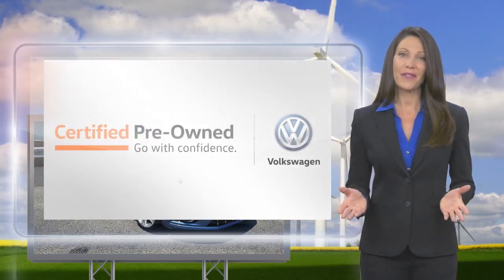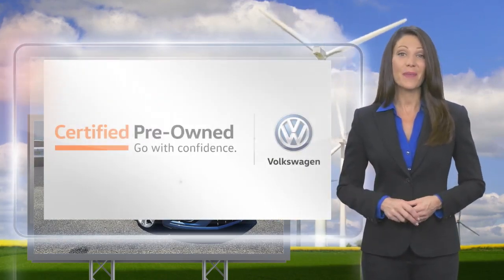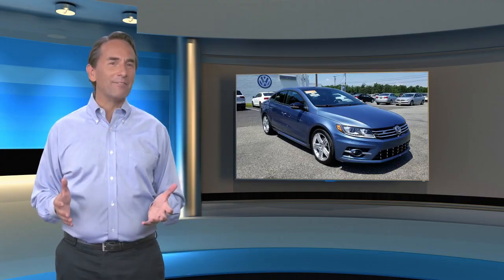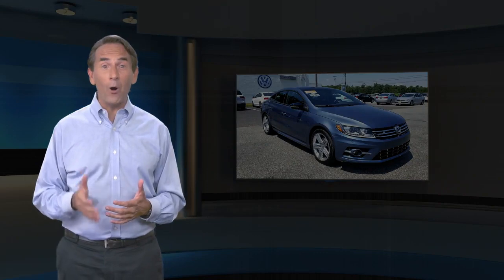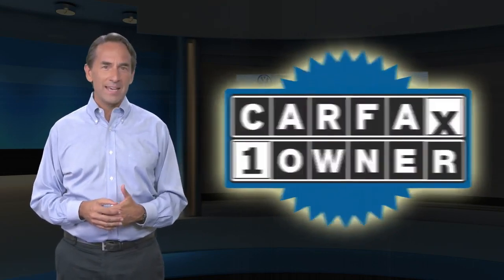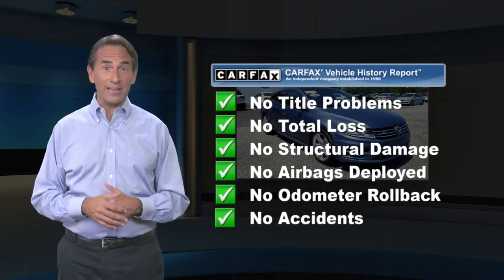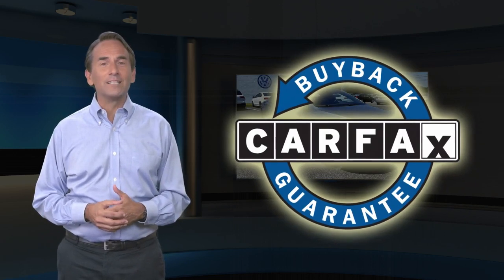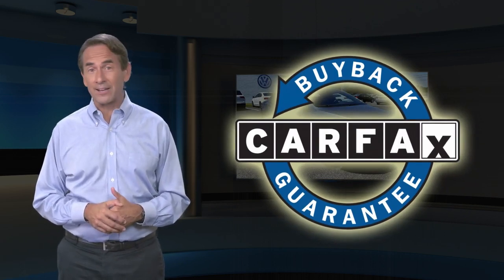Certified 2017 Volkswagen CC R-Line 2.0T Executive w/Carbon, Monroeville, NJ P500030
Extremely Rare 2017 Volkswagen CC R-Line Executive w/ Carbon in Harbor Blue with under 3,000 Miles!! This CC was a Previous VW Factory Demo and has a Clean Carfax History Report! Original MSRP was over $39,000!! It's Fully Loaded with Options such as Touch Screen Navigation Satellite Radio with App-Connect, Leather Interior with Heated Front Seats, HID Headlights w/ LED DRL's, R-Line Bumpers & 18" Alloy Wheels, Panoramic Moonroof, Push Button Start, Carbon Appearance Package and Much More! It's now being offered as VW Certified so the next owner gets the remainder of the original Factory Warranty plus an additional 2 Year/24,000 Miles of Coverage!

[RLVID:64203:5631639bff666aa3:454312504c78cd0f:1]